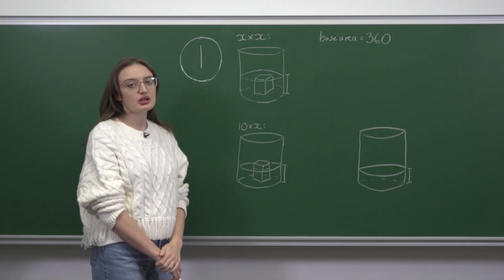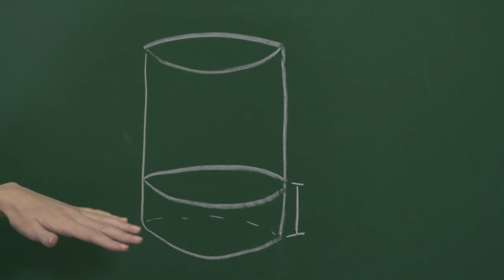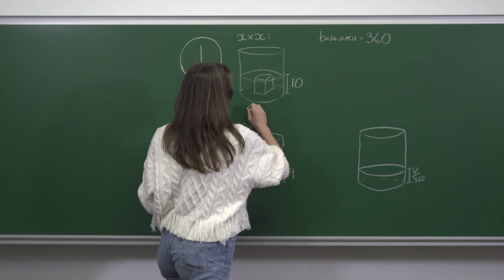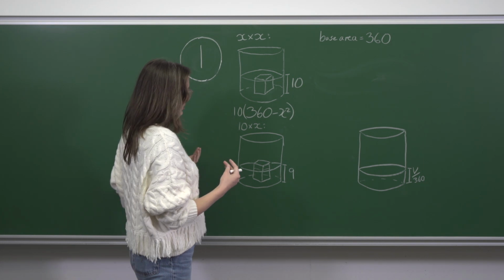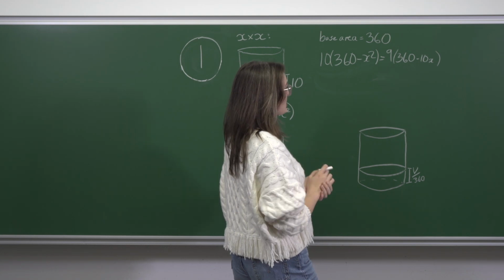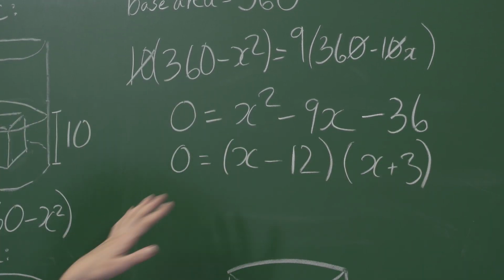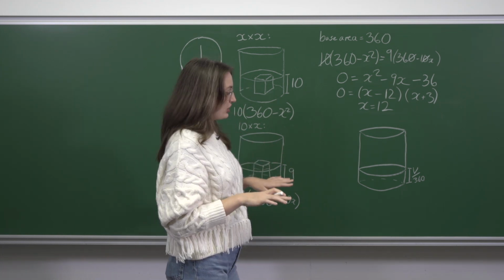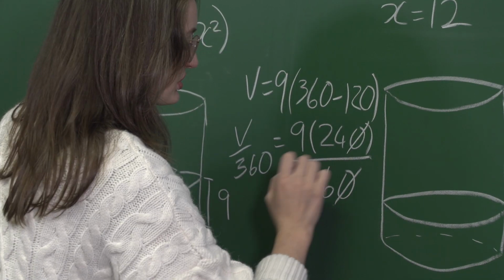Maclaurin Olympiad 2025 Q1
Georgina discusses a cuboid in a cylindrical volume, displacing water.